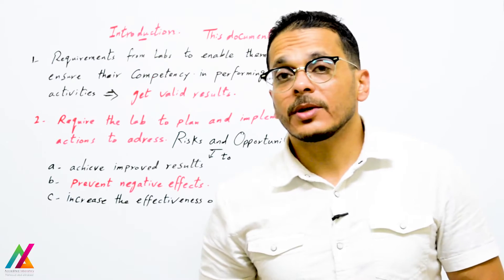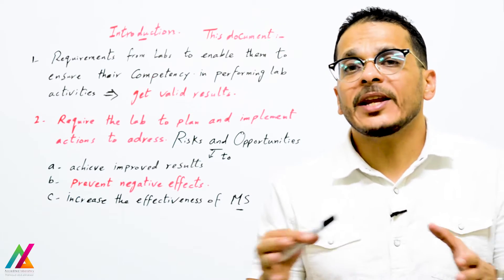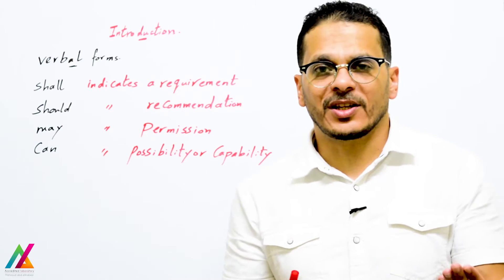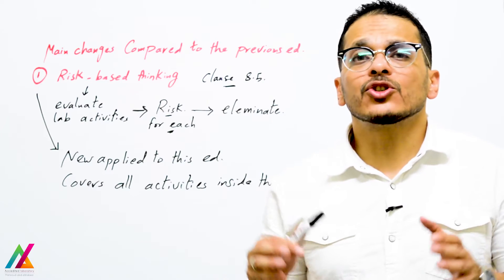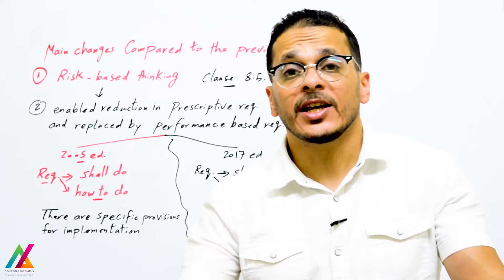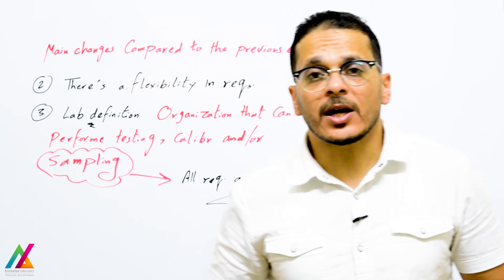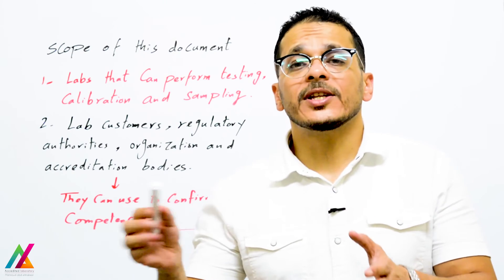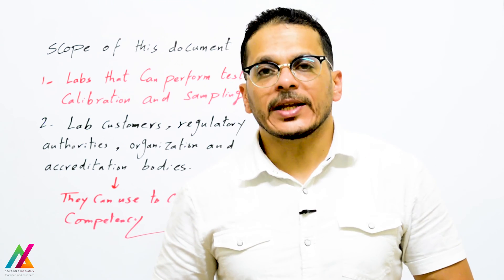Introduction & scope of ISO 17025/2017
A very advanced & Informative training course on how to apply ISO/IEC 17025/2017 edition in your lab and comparing it to 2005 edition in a very simple way to be understood by all levels, please follow, share it with your friends and leave a comment